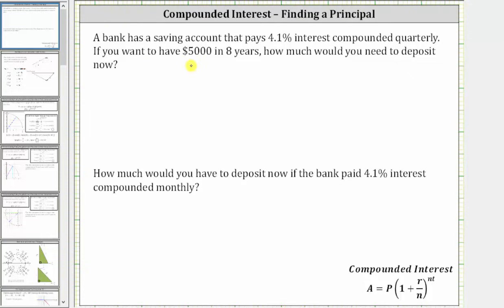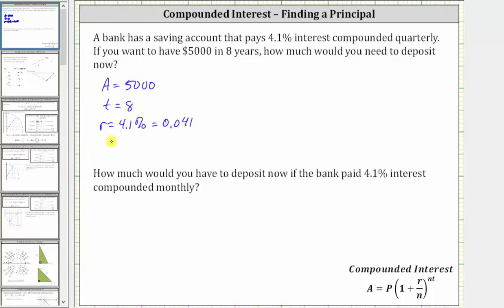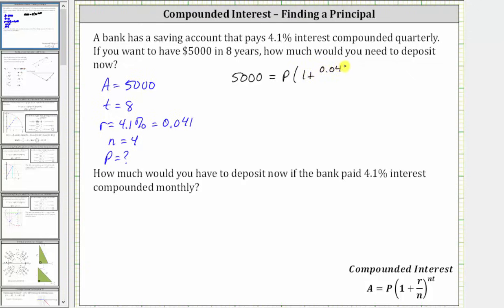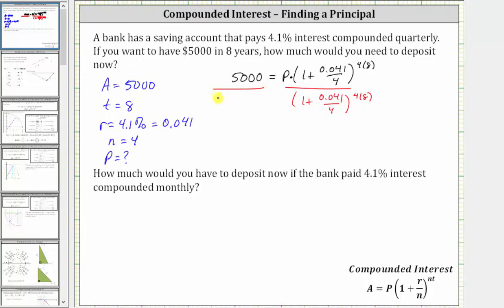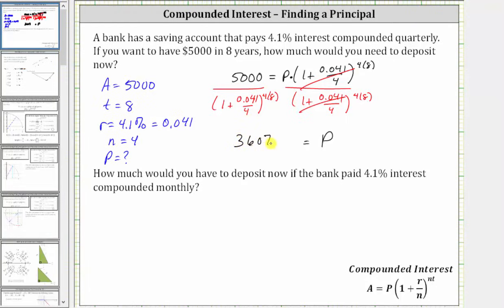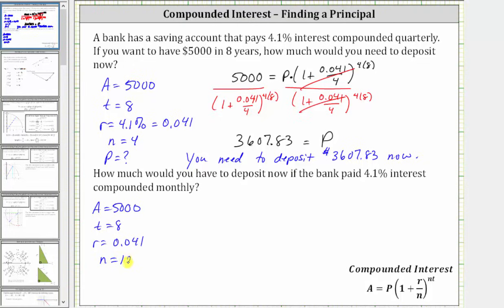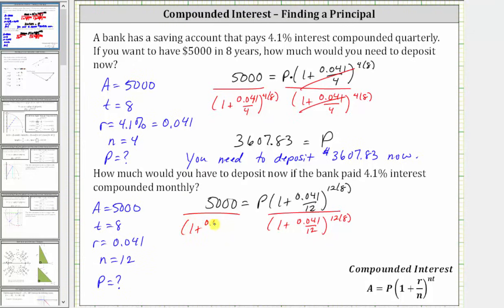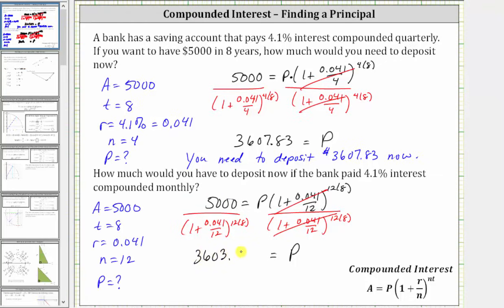Compounded Interest: Solve for Principal (Present Value)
This video explains how to find the principal needed given a future value.